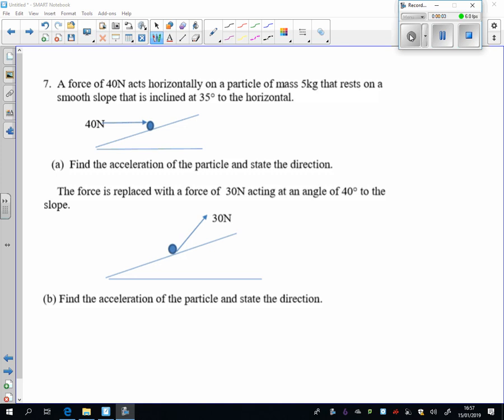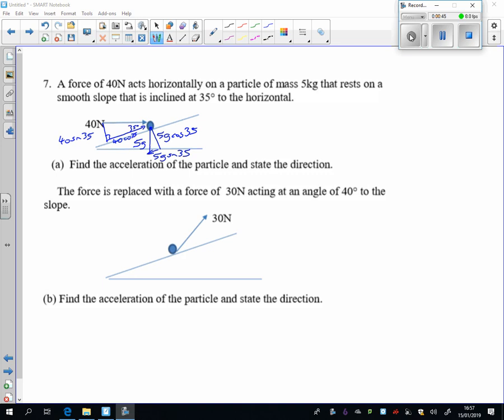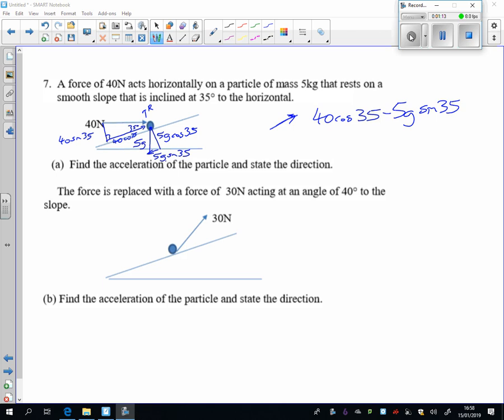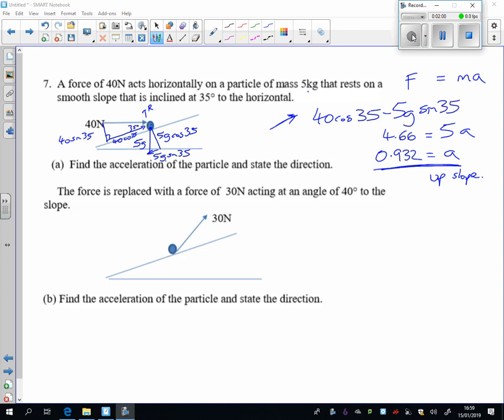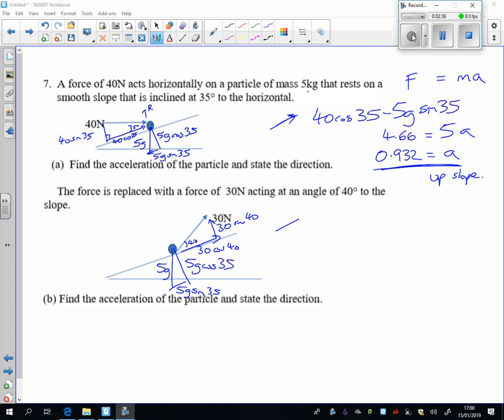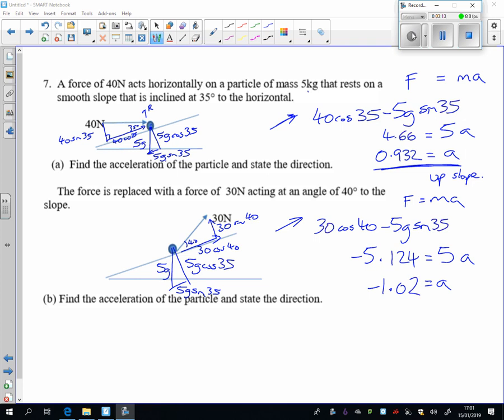M2 RSB Q7